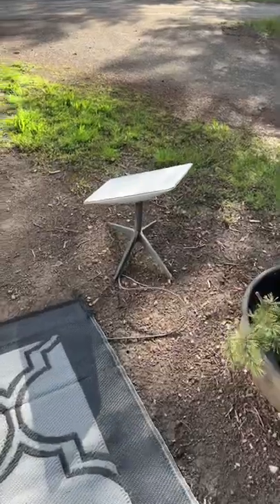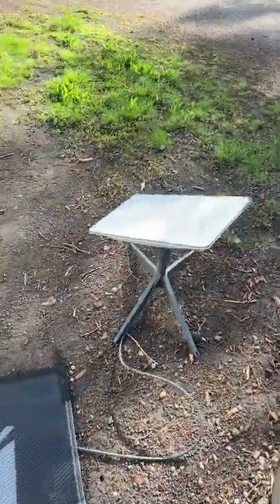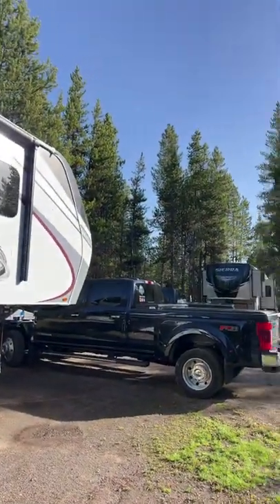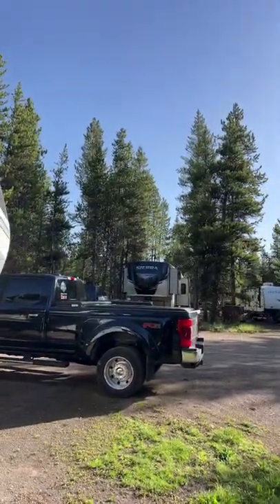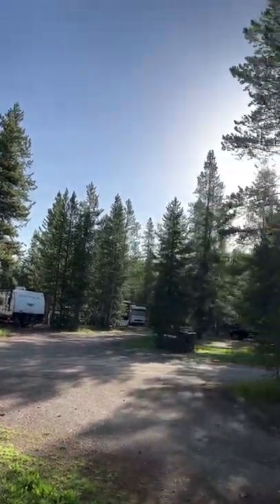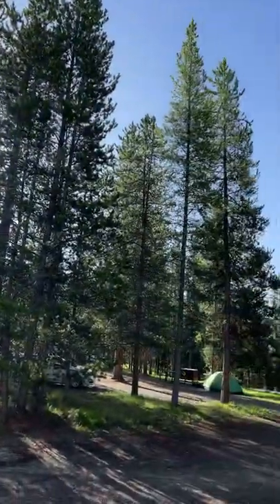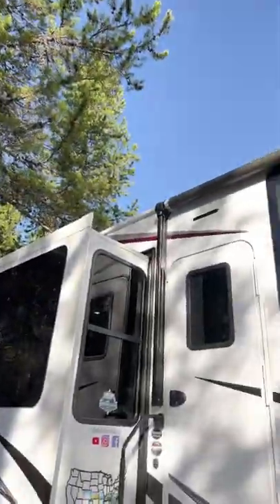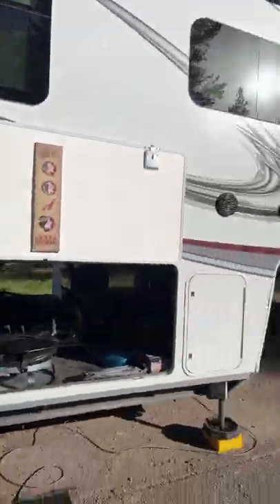Update on Starlink | Tree Coverage | Hitch Roll Relax | HRR | Full Time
Update on how our Starlink has been working for us.

We finally joined the bandwagon and ordered Starlink.  This is specific to RV'ers so, no need for a permanent address.  The equipment is basically the same however, the service is a little different.  Portability is open and we have the ability to pause the service if we do not need it.  This is great for us because we already have high speed internet at our homebase RV resort . In this video we go through the first impression box opening, setup process and run speed tests. We DID hit a snafu on the speed test! If you tune in until the end of the video we show you how we ran the network cable as a "semi permanent" install.
Follow us for more fun!
DISCOUNT FUEL SAVINGS!! TSD Logistics fleet card-Open Roads Get fleet pricing on diesel and gas.
USE REFERRAL: Jarrett Maxwell
Upside App: Diesel, Gas, Grocery & Restaurant Savings (IOS or Android)

RV LOT RENTAL Looking for an RV site to rent? Check our Luxury RV Lot (BIG rig friendly) that sits in the middle of the beautiful Blue Ridge Mountains of (N. Georgia) Blairsville, GA at Crossing Creeks RV Resort & Spa
 **Gated Resort, double-wide cement pull through with GORGEOUS mountain views, Full Hookups, 50amp, cable & WiFi
REQUEST: The Maxwell's Lot 245
Annnnd. as a NEW channel, your help supporting us is always a BLESSING!
We are not RV or travel experts. We are not experts on anything. We share our opinions and what works for us and remember you should always do your own research.